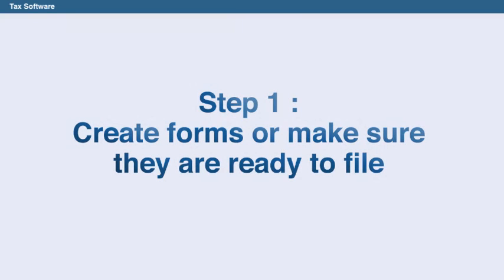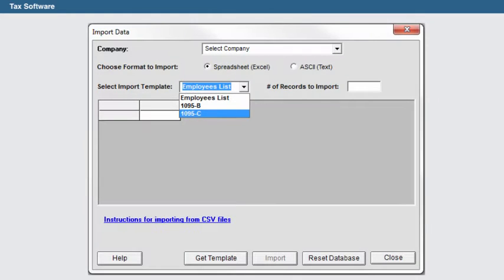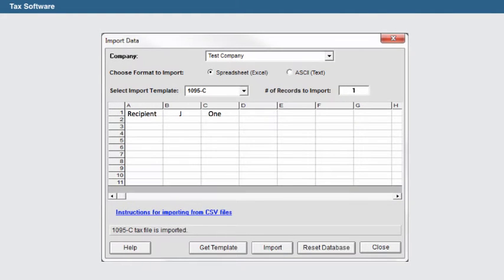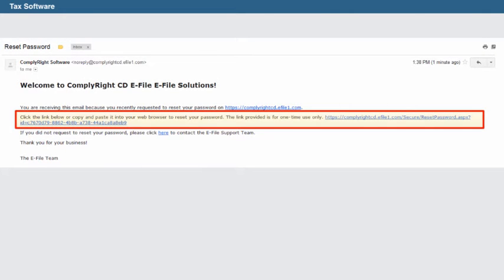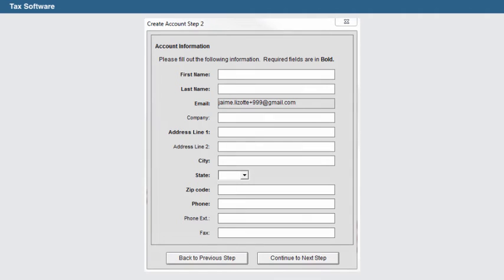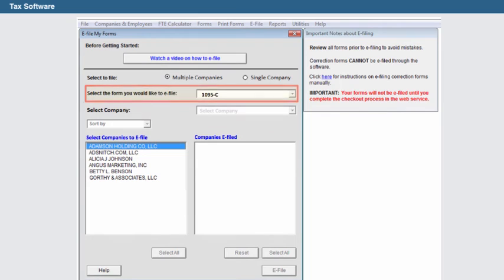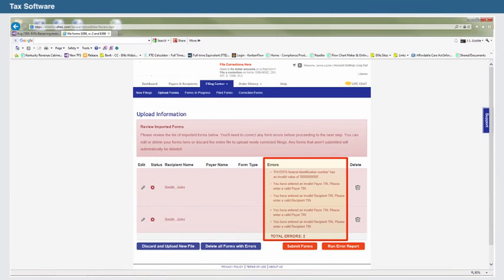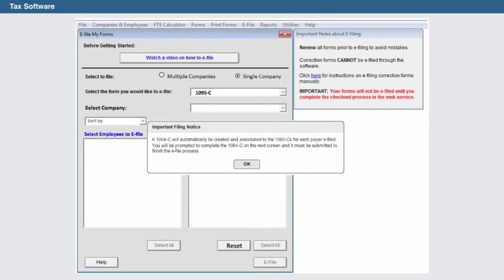How-to E-file Using ComplyRight ACA Software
Watch this short instructional video to learn how to use the ComplyRight ACA Software to E-file your forms and make your filing process to the IRS quick and easy.